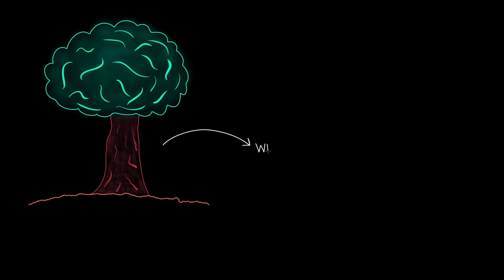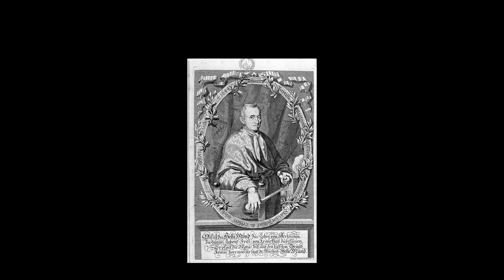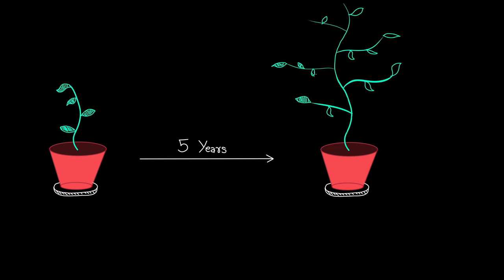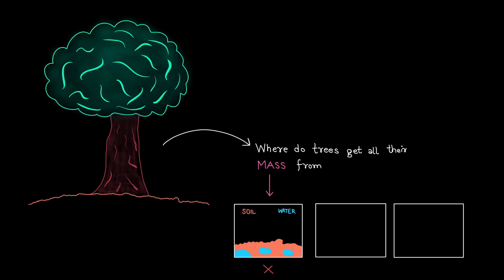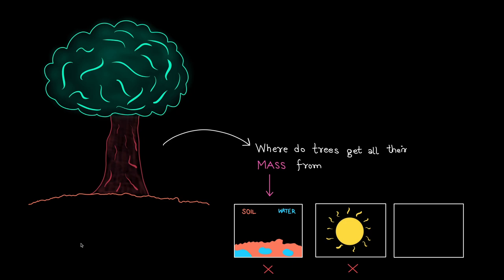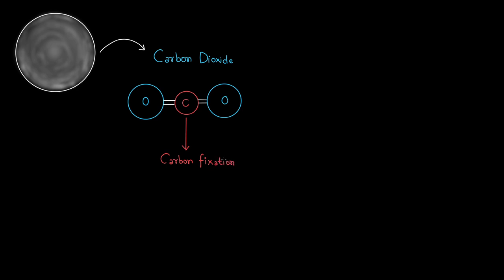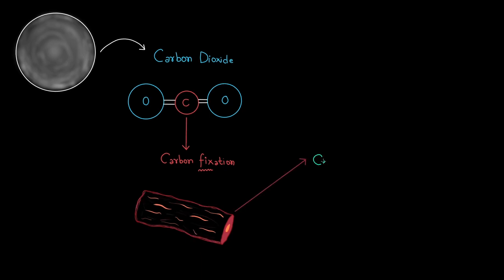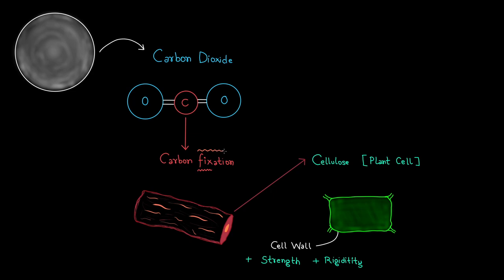Where do trees get their mass from?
Seems simple right? Trees get their mass from the nutrients in the soil. But that's not true and there's a lot more to the story...

Hi! I'm a young high school graduate from Kathmandu, Nepal. I happen to have a little experience and an enormous love and appreciation for all of the sciences. Thank you for supporting this channel. :)

Any constructive criticism is most welcome.

Have an excellent day!

Timestamps:

0:00 - Introduction
0:43 - Where do Trees get their Mass from?
1:04 - An experiment - Why soil doesn't provide Trees mass
2:21 - Do trees convert Sunlight into mass?
2:52 - Trees actually get their mass from...
3:38 - How is the Carbon stored?
5:08 - Outro

My Gear:

Drawing Tablet   :  XP-PEN DECO 01 V2
Drawing App       :  Sketchbook.
Video Editor        :  DaVinci Resolve
Audio Recorder  :  QuickTime Player